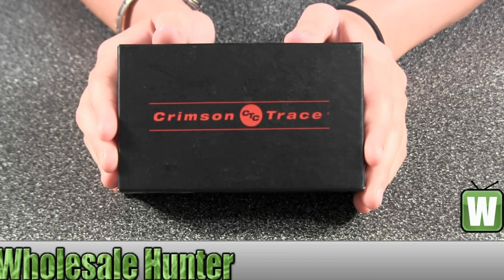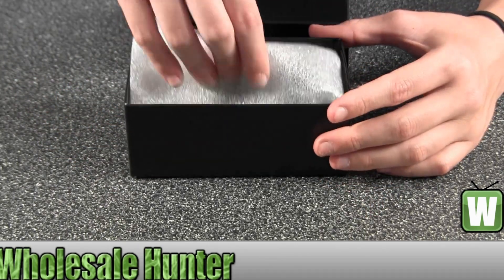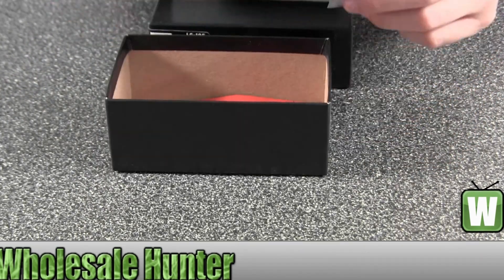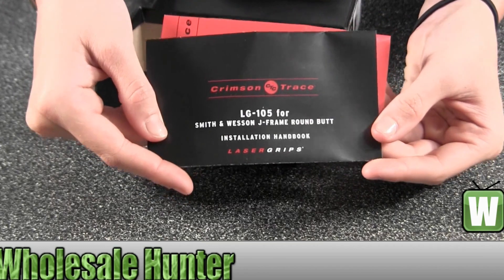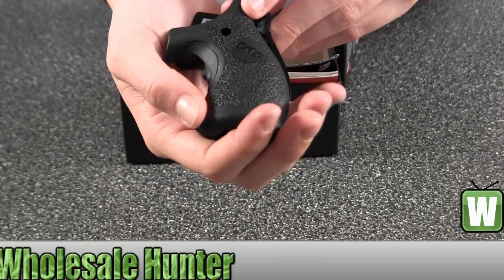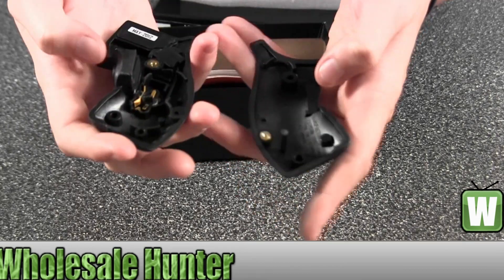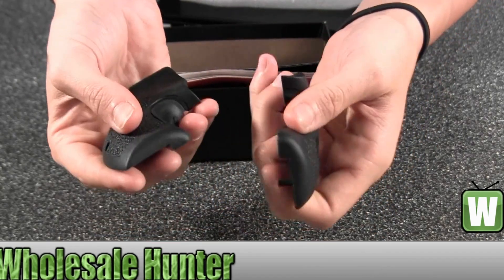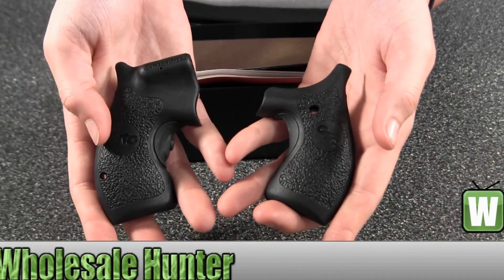Crimson Trace Smith and Wesson LG-105 J Frame Round Butt-Polymer Grip Overmold FA Unboxing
This is our unboxing of the Crimson Trace Smith and Wesson mfg# LG-105 . At Wholesale Hunter